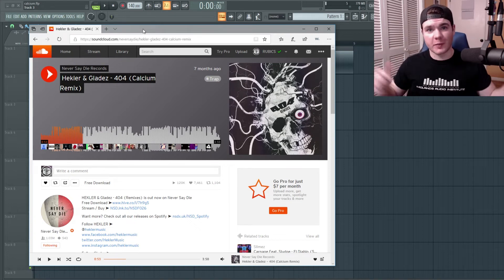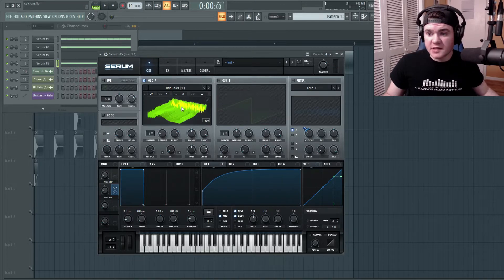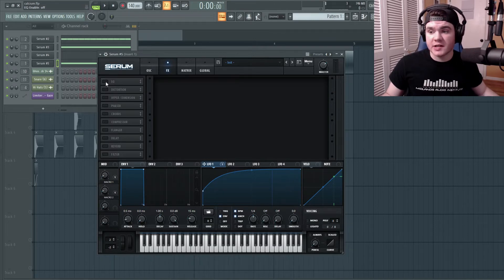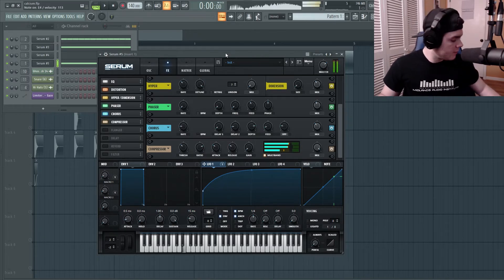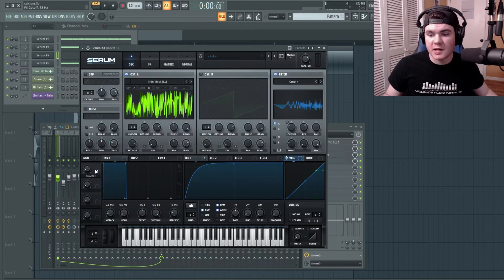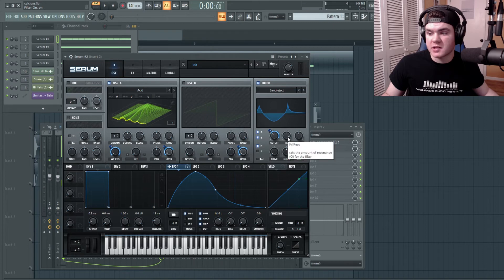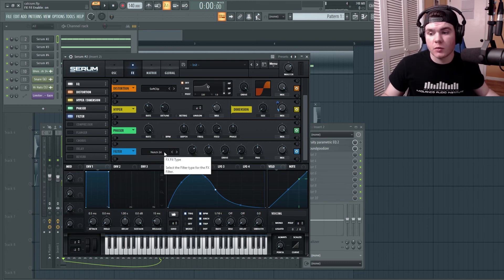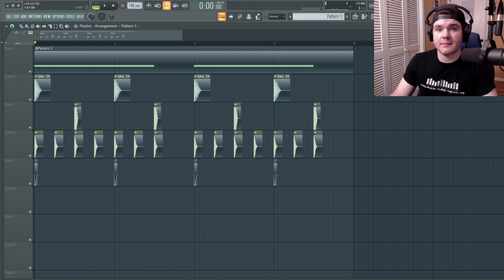Calcium Bass Recreation in Serum! Hekler & Gladez - 404 (Calcium Remix) Sound Design Tutorial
Today we are recreating the heavy bass sound from Calcium's Remix of Hekler & Gladez' Track "404" completely in Serum!